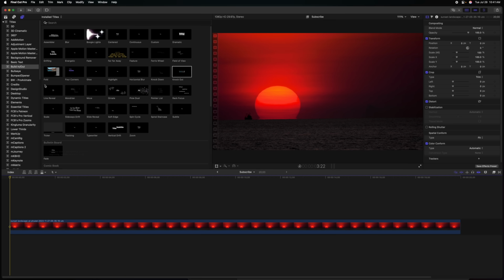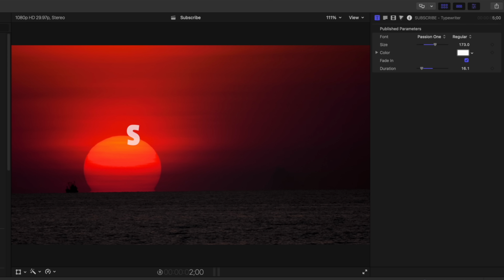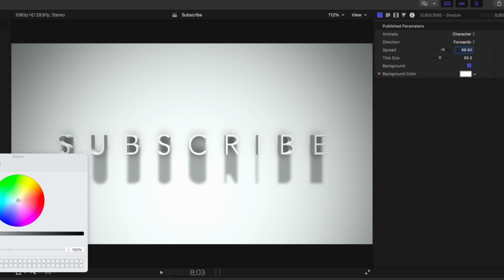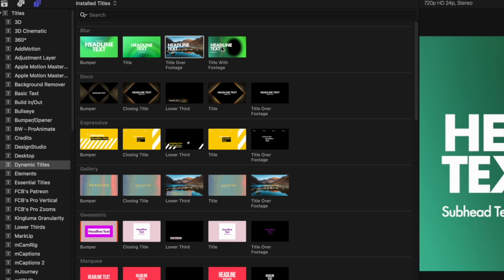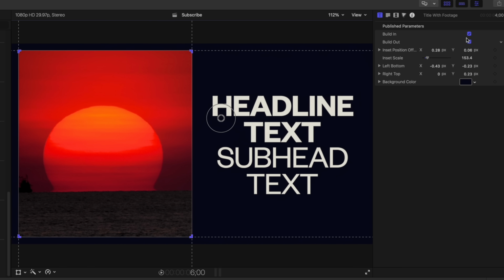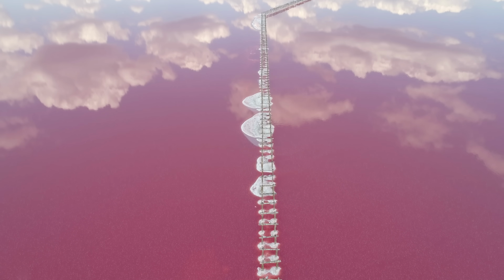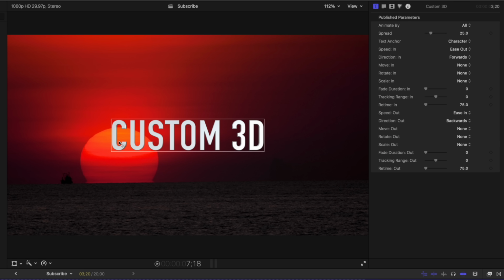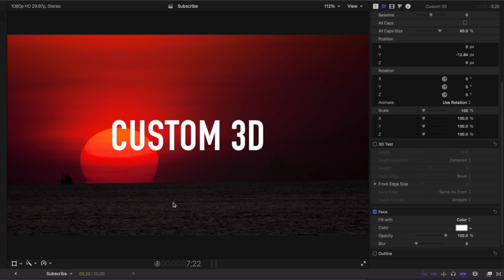Final Cut Pro Comes With These AMAZING Titles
Stock Elements Provided by Envato

⏱ Chapters ⏱
00:00 - NO INTRO
00:10 - Knock Out
00:29 - Anything can be a knock out title
01:03 - Typewriter
01:38 - Subtle
02:19 - Shadow
03:15 - Tracking
03:52 - Dynamic Titles
04:05 - Blur
05:08 - Sliding Box
05:50 - Repeated Headling
06:29 - Masking Type Title
07:25 - Rotation Title
08:29 - Custom 3D